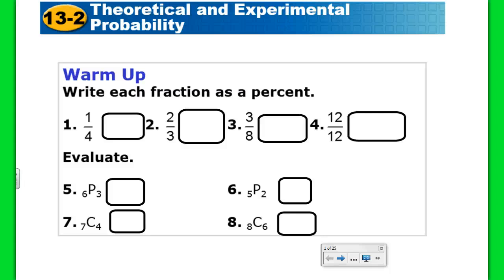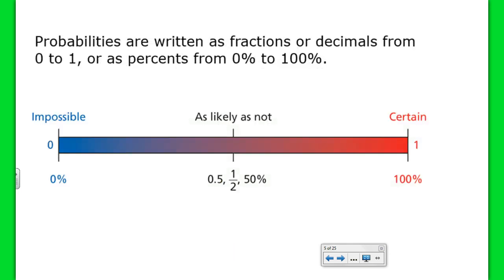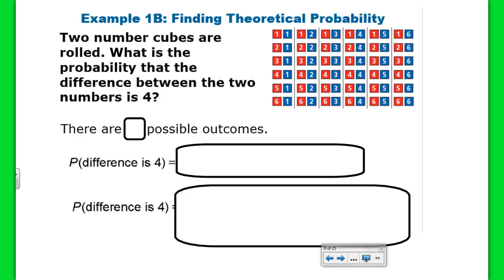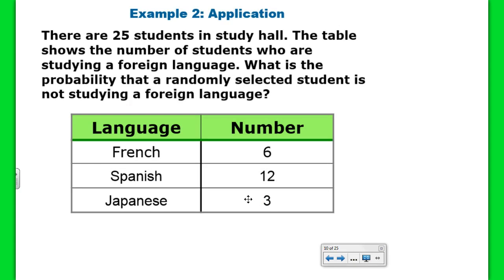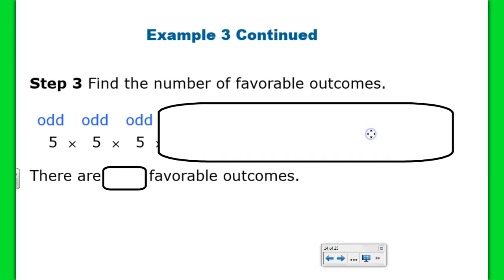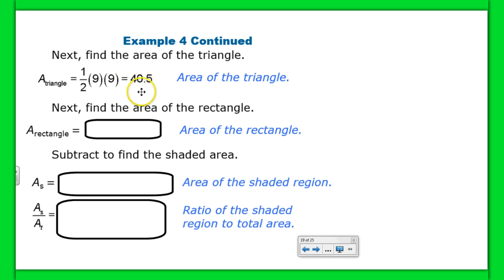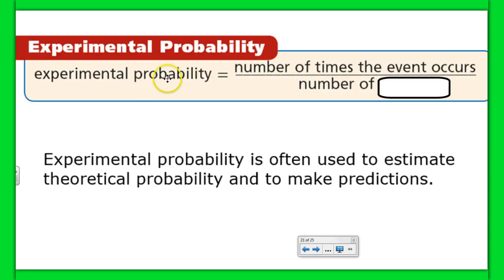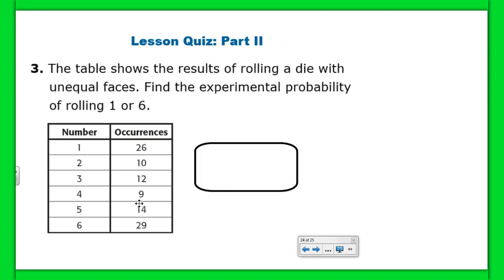Geometry 13-2 Theoretical & Experimental Probability